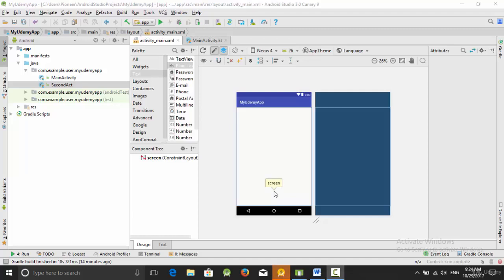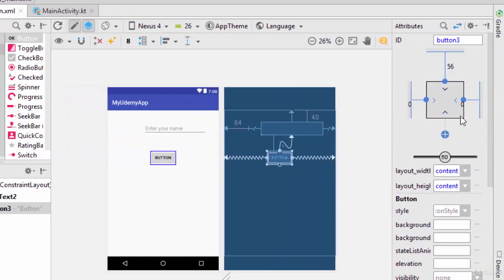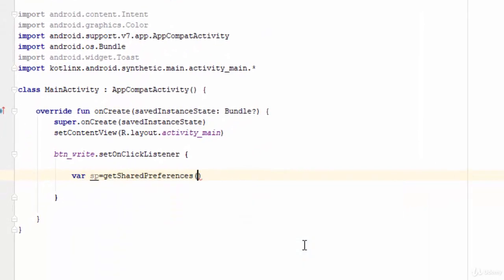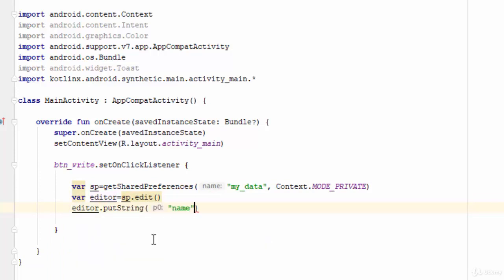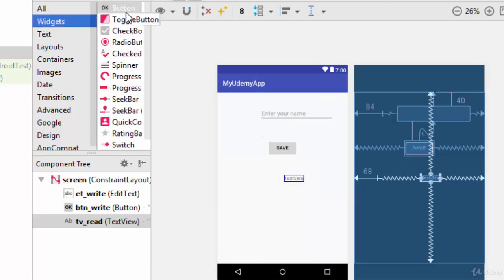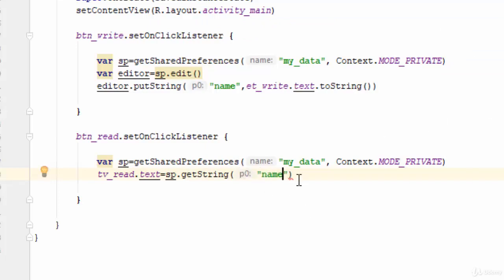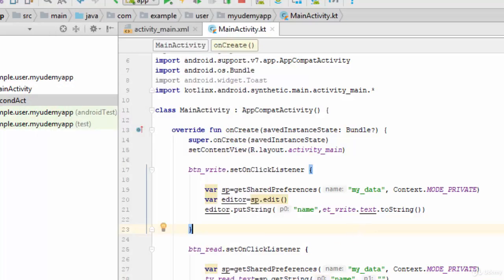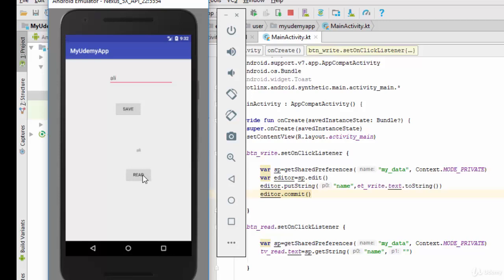24: Shared Preferences